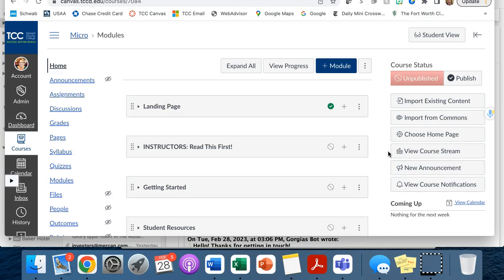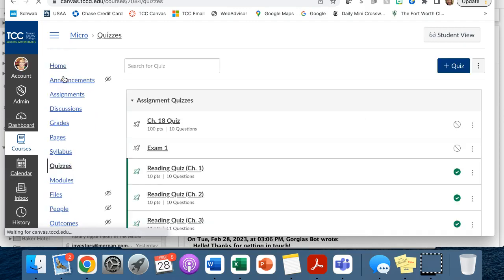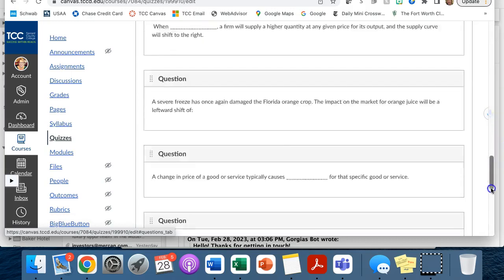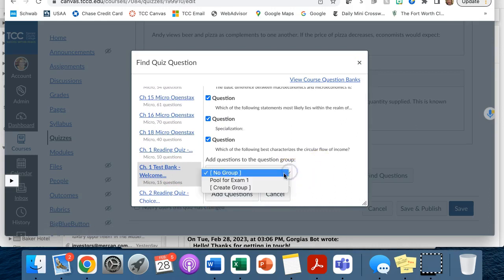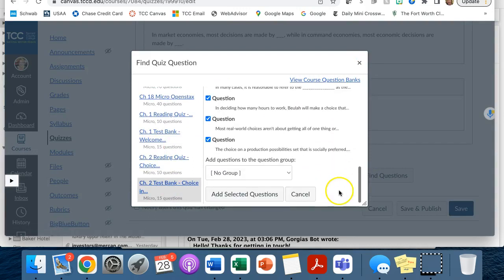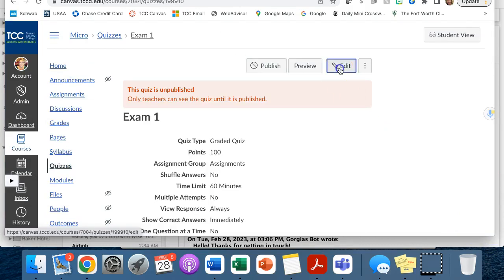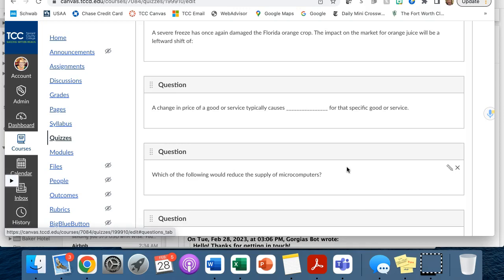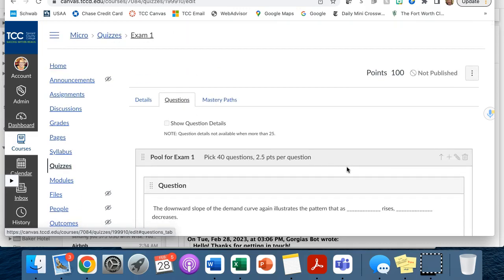How to use a Test Pool of Questions to cut down on cheating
Develop a pool of questions so that no two students get the same exam, this will cut down on cheating.